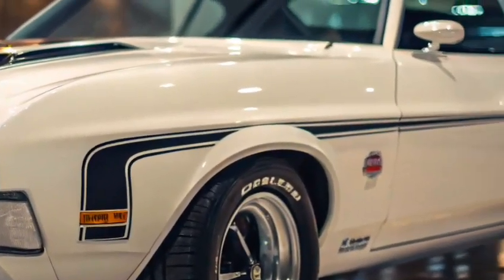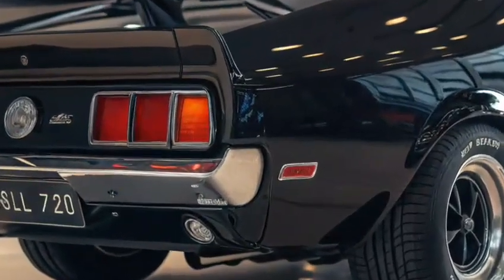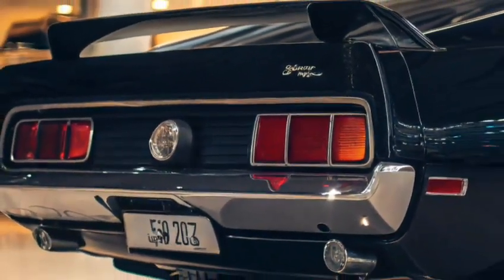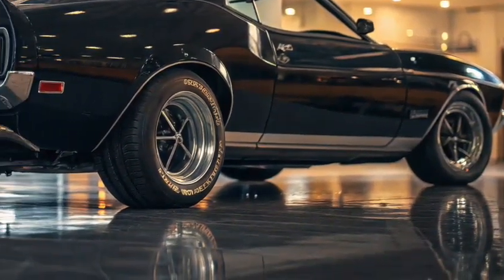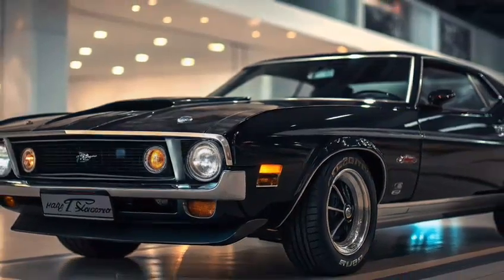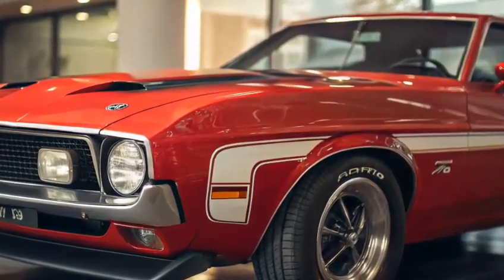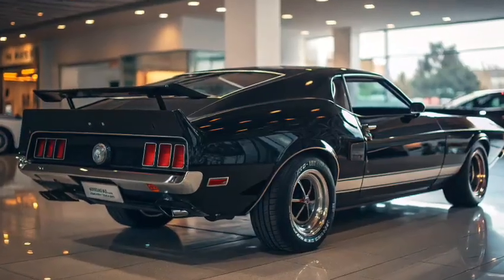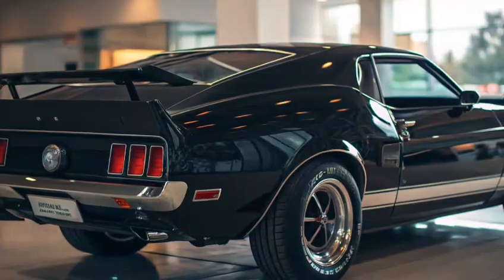Why the 1972 Ford Mustang Still Turns Heads Today@DINARSHIFT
Why the 1972 Ford Mustang Still Turns Heads Today

Welcome to your ultimate destination for classic American muscle, with a special focus on the 1972 Ford Mustang and Gran Torino Sport! From in-depth car reviews and restoration tips to driving experiences and vintage car culture — this channel is for true enthusiasts of Ford’s golden era.

1. 1972 Ford Mustang Review – Muscle with Style

2. Gran Torino Sport 1972 – Full Walkaround & Test Drive

3. Comparing 1972 Mustang vs Gran Torino Sport – Ford’s Finest

4. What Made the 1972 Ford Mustang So Unique?

5. Restoring a 1972 Gran Torino Sport – Before & After

6. Inside the 1972 Mustang – Interior Features & Retro Vibes

7. V8 Sound Test – 1972 Ford Muscle Cars Roaring

8. Hidden Features of the ’72 Mustang & Gran Torino Sport

9. Driving the 1972 Gran Torino Sport – Muscle Power Unleashed

10. Why the 1972 Ford Mustang Still Turns Heads Today